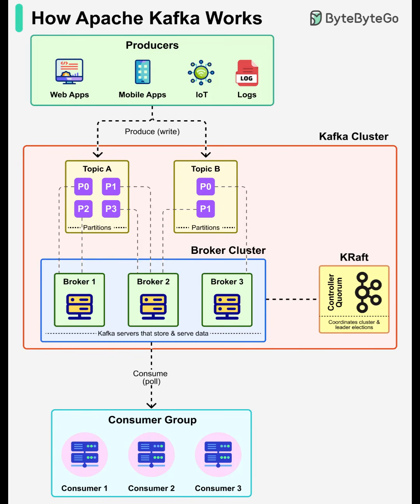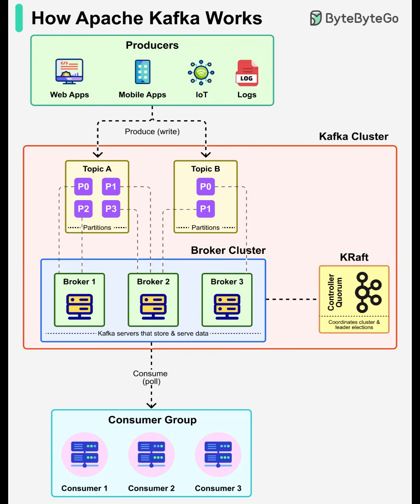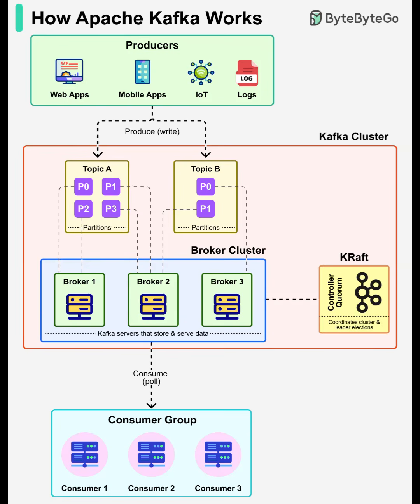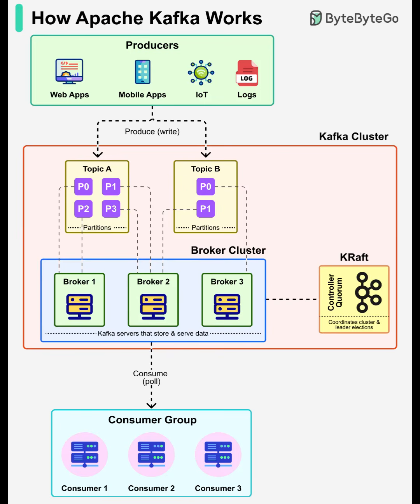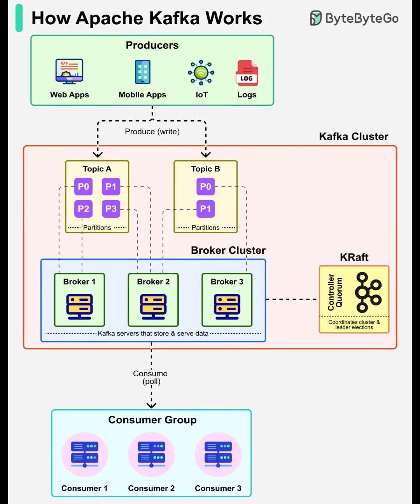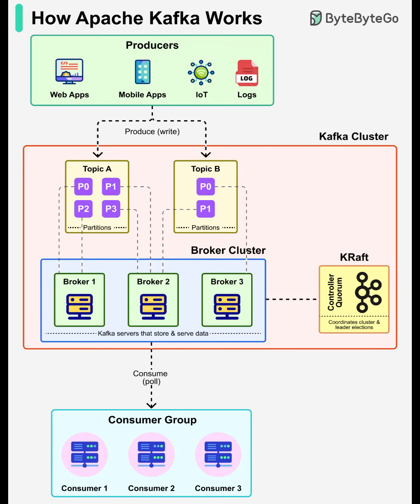How Apache Kafka Works: Topics, Partitions, Brokers, and Consumer Groups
This video breaks down Kafka end‑to‑end using a clean mental model: producers write records to topic partitions, brokers store and replicate those logs, KRaft coordinates metadata and leader elections, and consumer groups poll partitions to scale processing safely. Learn why keys preserve order within a partition, how replication delivers durability, what consumer offsets and rebalances do, and practical tips for sizing partitions, monitoring lag, and setting retention.

What you’ll learn:

Producers, topics, and partitions: ordering by key and parallelism

Brokers and replication: leaders, followers, durability, and retention

KRaft controller quorum: leader elections and cluster metadata

Consumers and groups: polling, offsets, rebalancing, and throughput

Operations: partition count, replication factor, lag, and compression

Chapters:
0:00 Intro
0:24 Producers → topics → partitions
1:02 Broker storage and replication
1:38 KRaft and leader elections
2:05 Consumer groups and offsets
2:35 Operational tips and pitfalls
2:58 Key takeaways